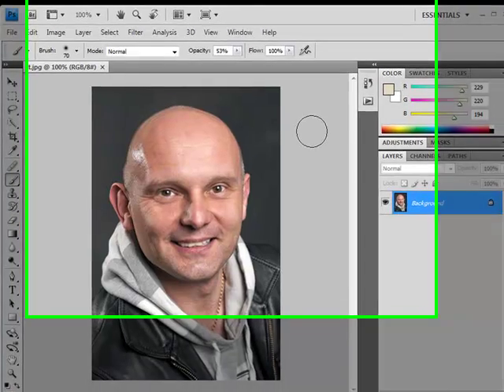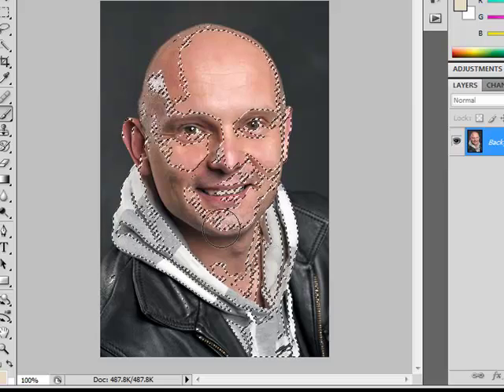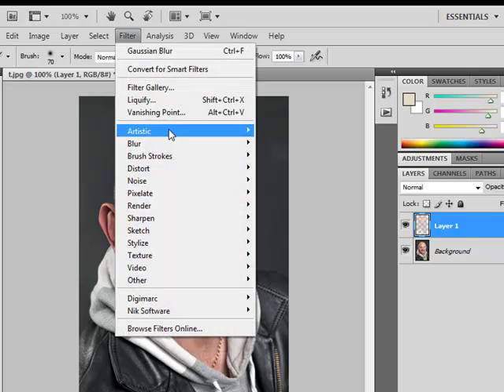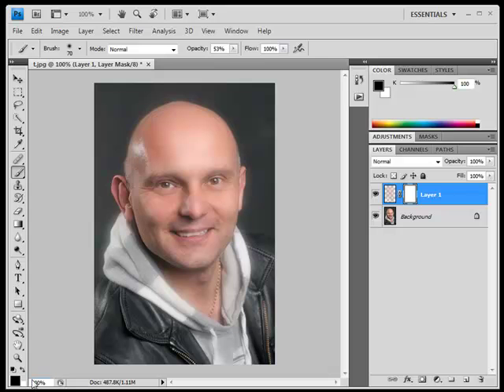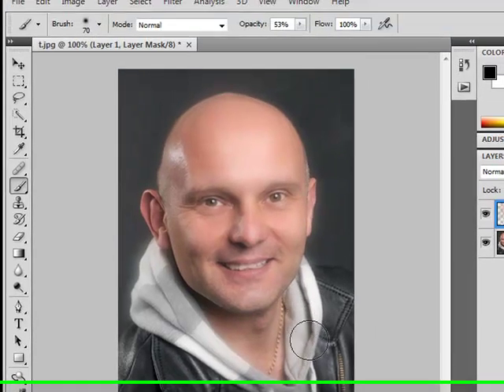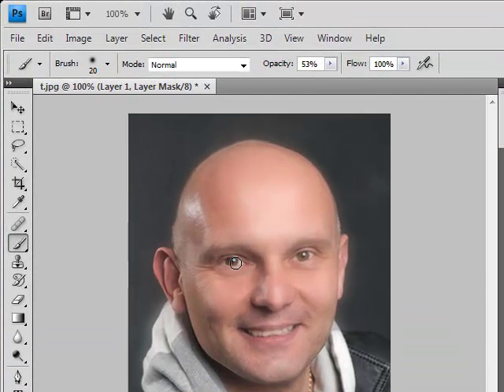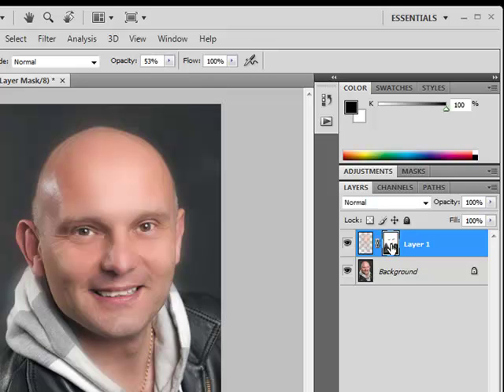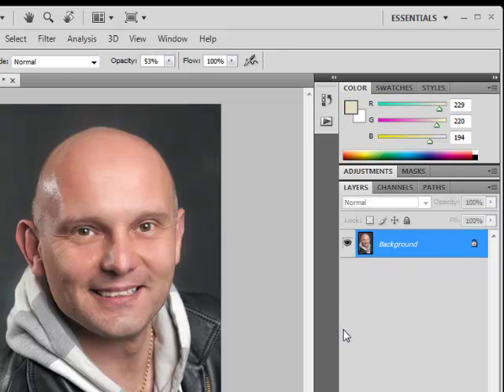smooth_skin.mp4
Creating smooth skin effect using Adobe Photoshop CS3 and CS4